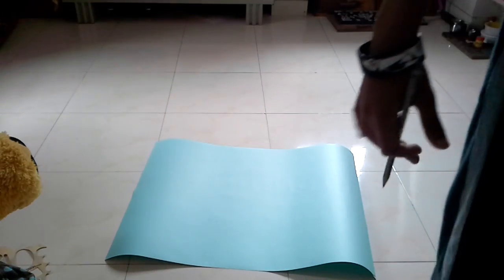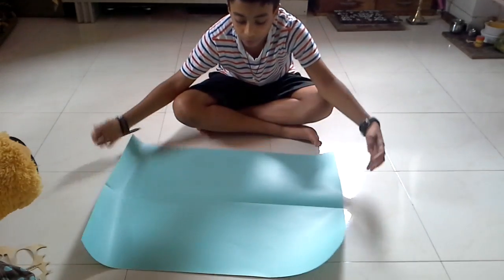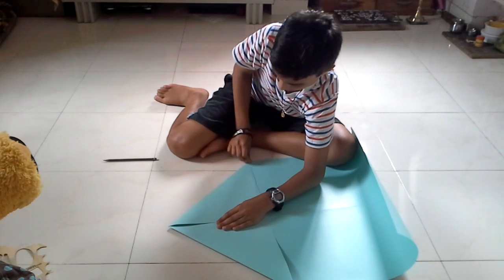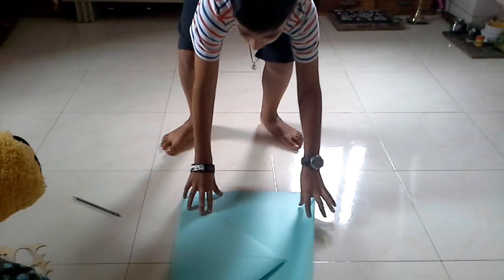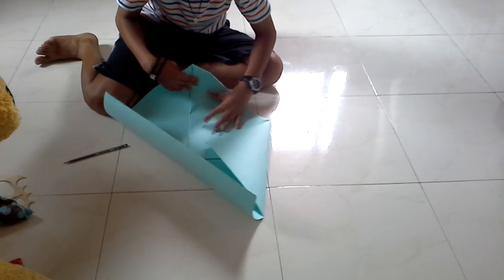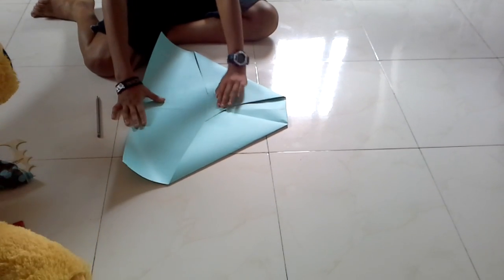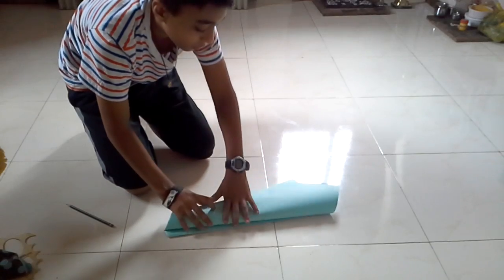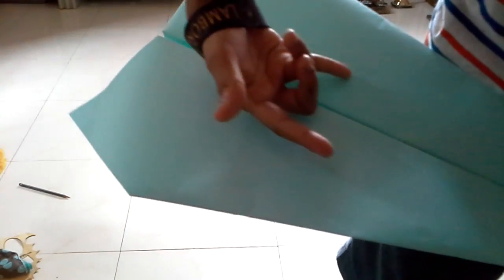Mega glider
You only need a big paper and a pincle